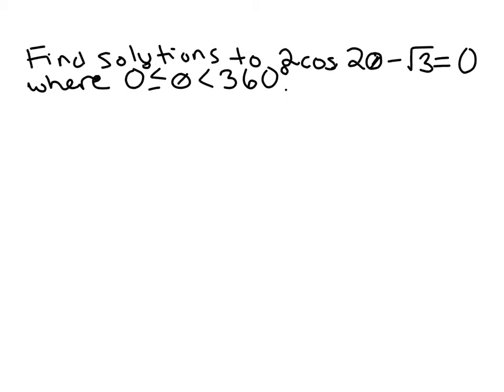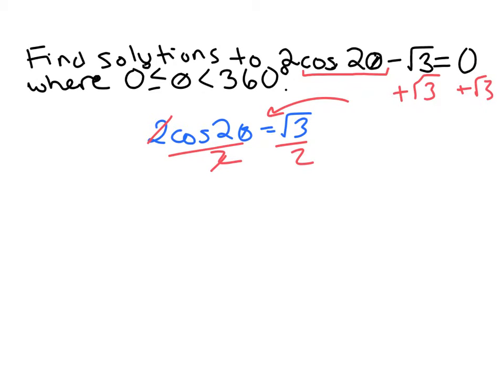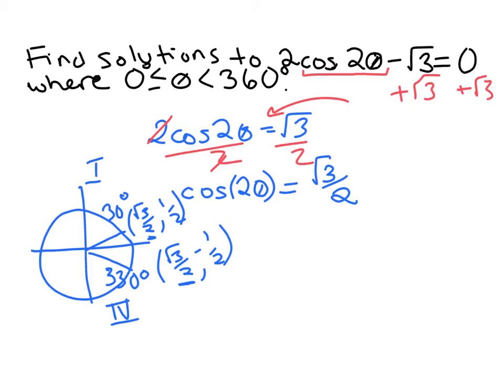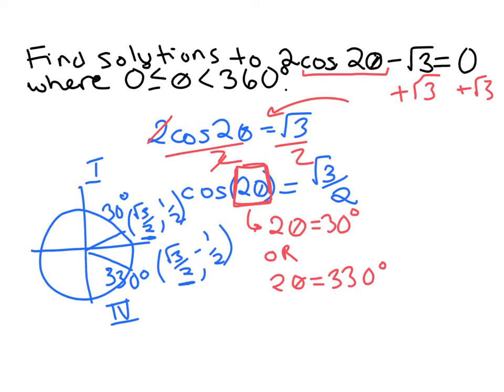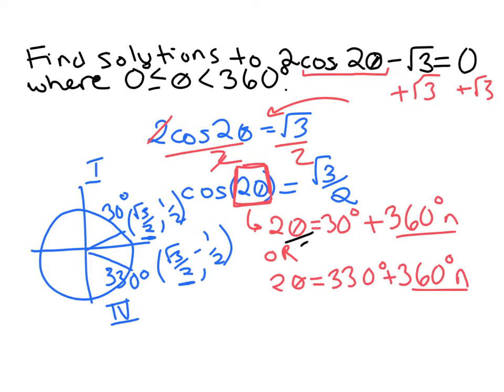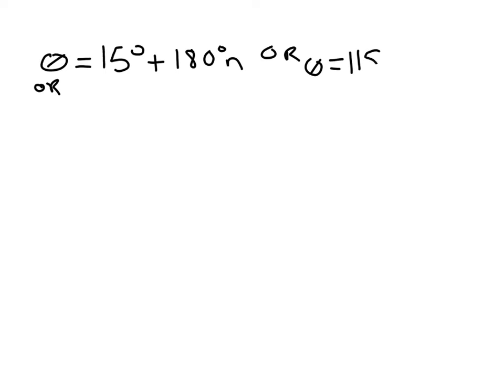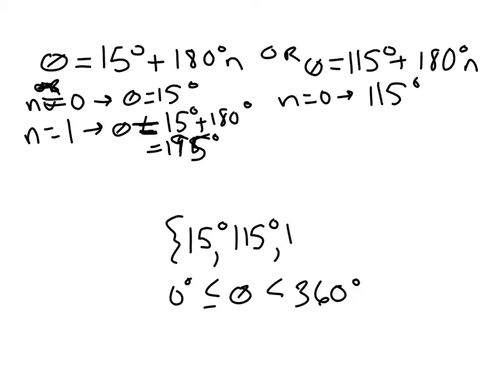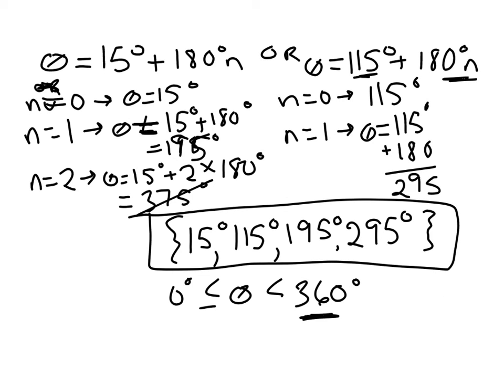trig equation with 2x